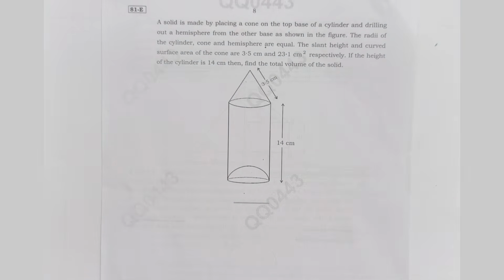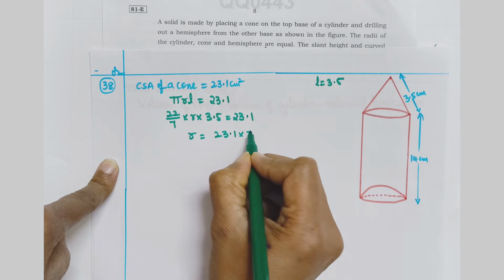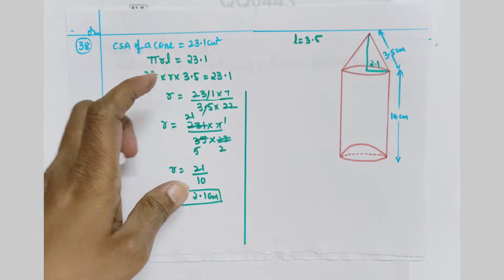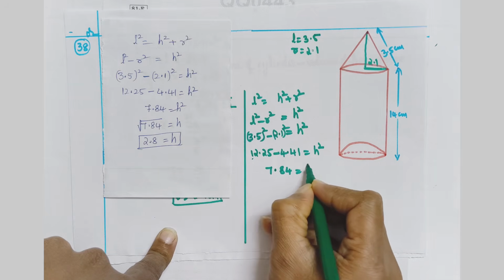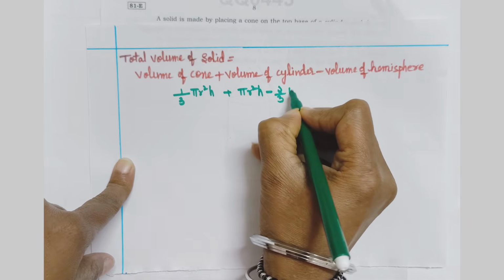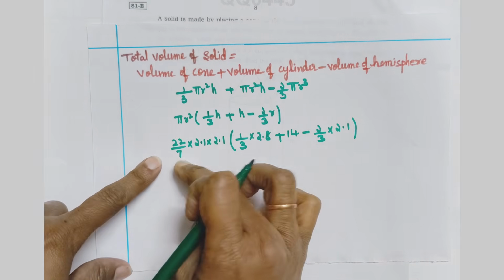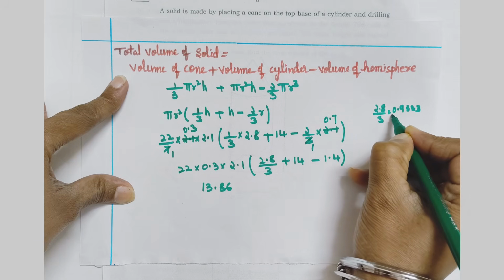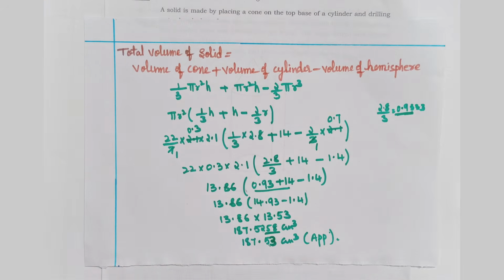State Level SSLC Preparatory Exam -1 ( 2025–26) Maths | 5 Marks | Question No. 38,( OR) (Option Q)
In this video, we explain Question No.38 (5 Marks Option / OR Question) from the
State Level SSLC Preparatory Examination 2025–2026 – Mathematics.
This solution is explained step-by-step in a simple and easy method, useful for:
👉 This video helps students understand the correct method, formulas, and presentation needed to score full marks.
📘 Syllabus: New NCERT
📝 Exam: Karnataka State Level SSLC Preparatory Exam 2025–26
📊 Marks: 5 Marks
❓ Question: No.38 (Option / OR Question)